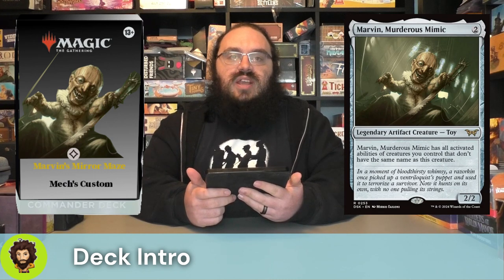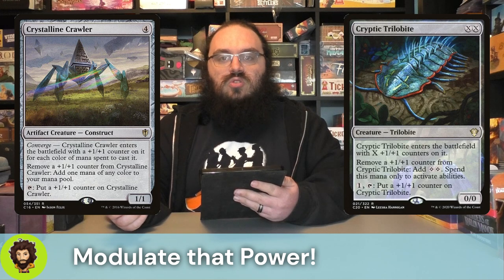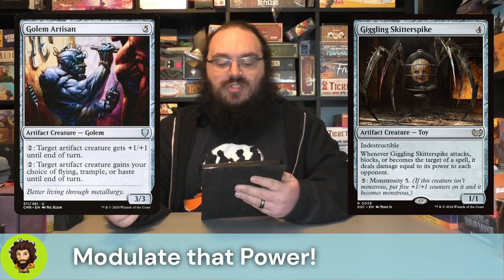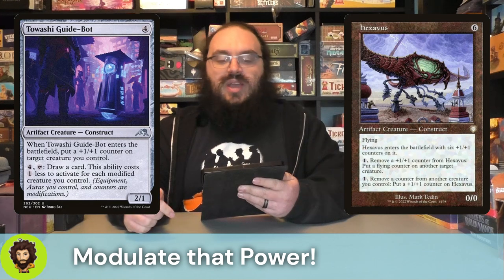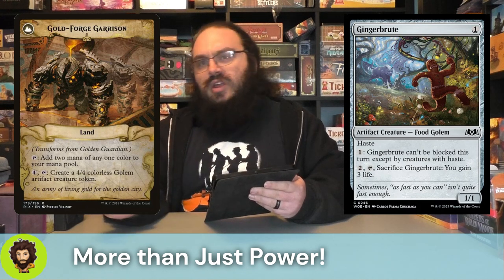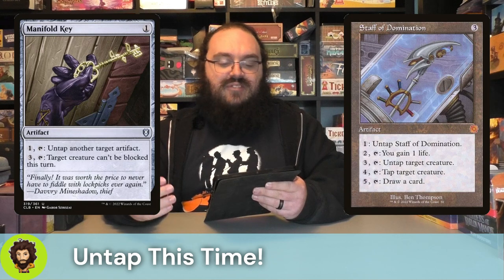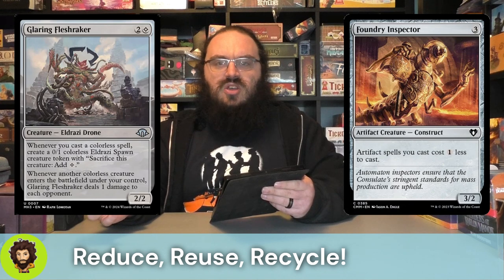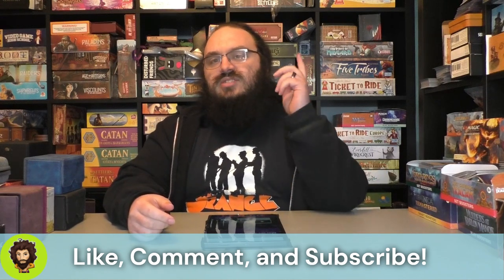Custom Commander Build - Marvin's Mirror Maze - Commander Deck Tech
All the power focused in one tiny body!